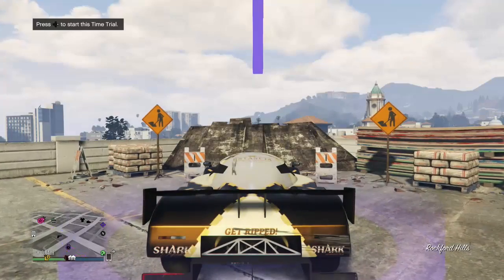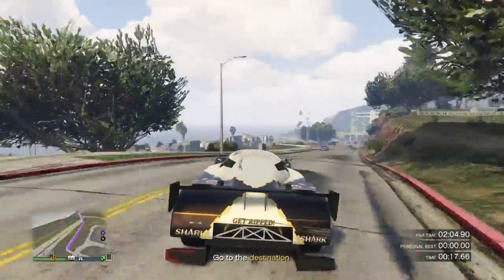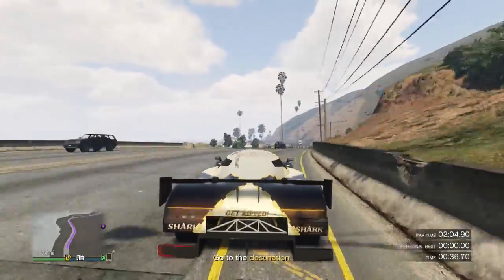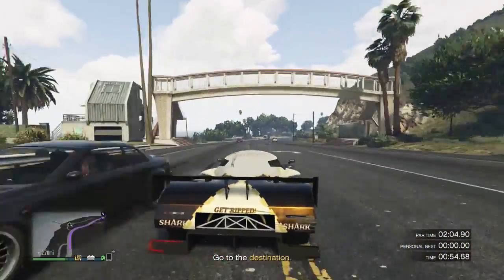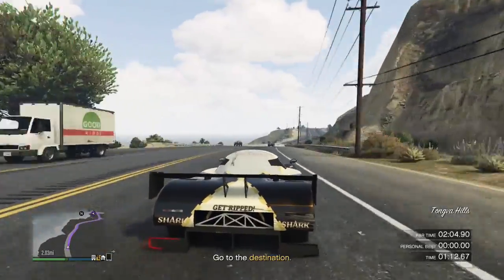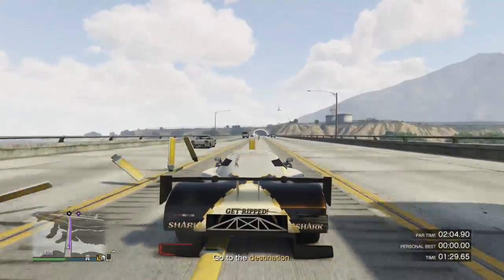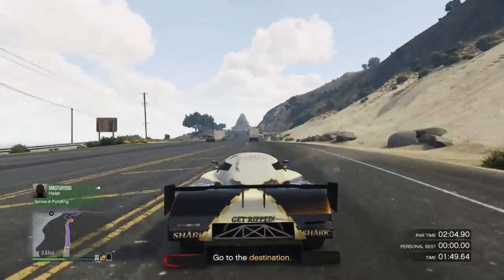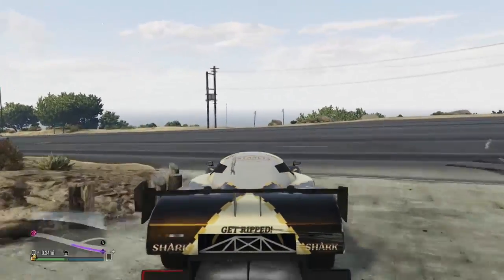How To Do This Weeks Time Trial Under Par 1/8/16 GTA V Online